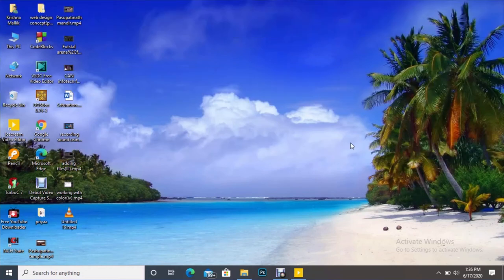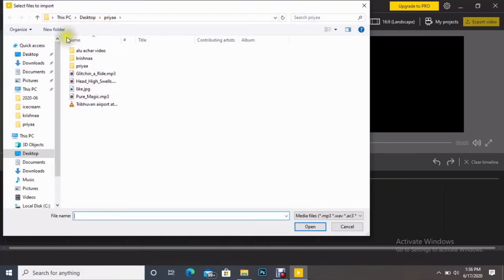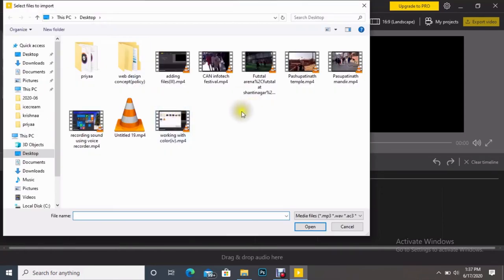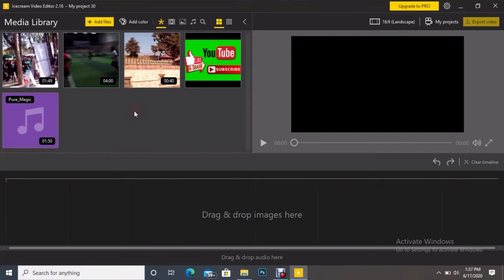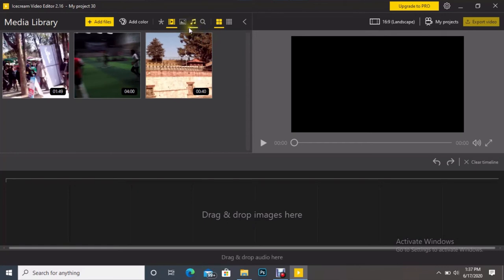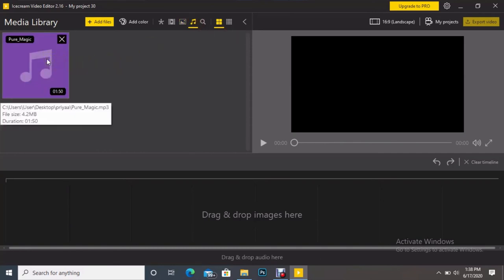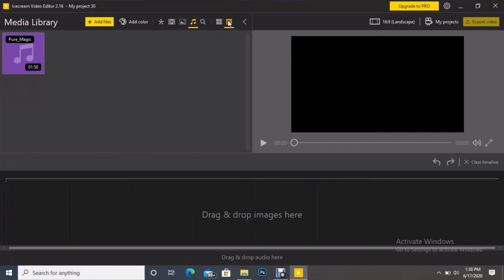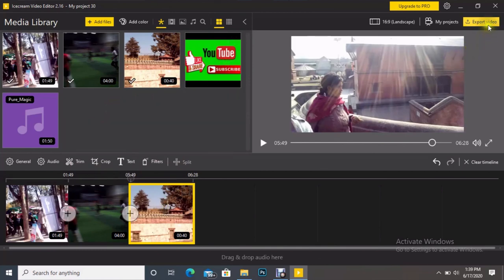ice cream video editor with listing files concept(part V)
Icecream video editor helps to edit our video easily. I has very simple interface to work with. We do not need to take more time understand this.
Interface provides us some tools to use in our project. We can use them in our project.